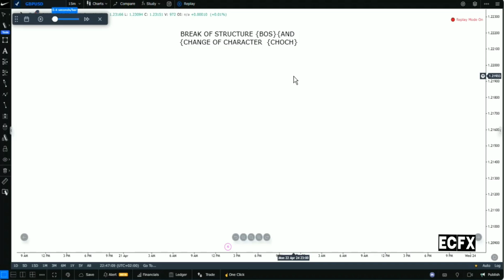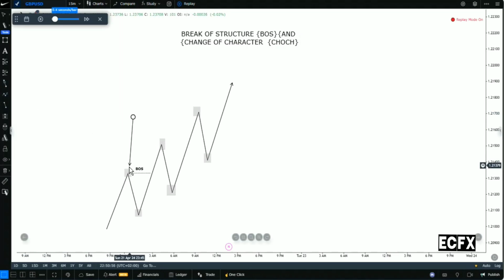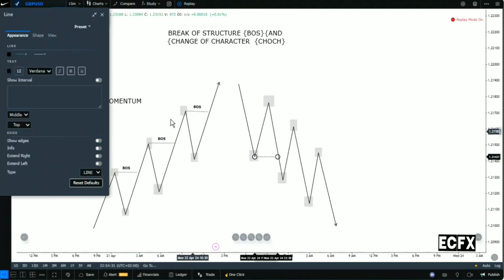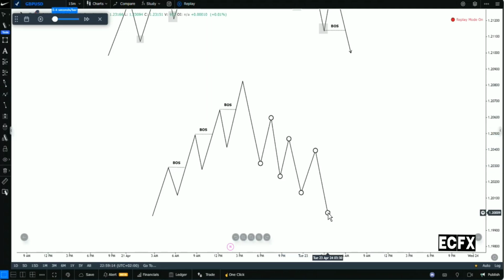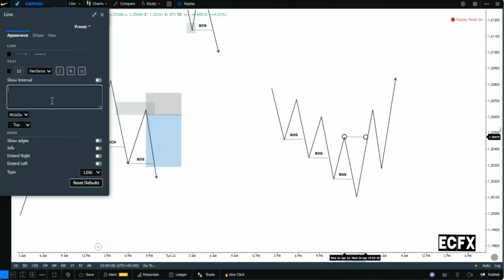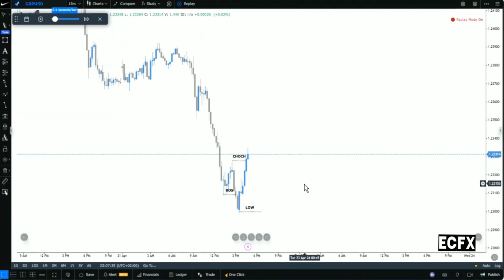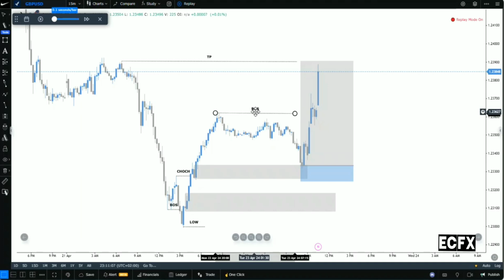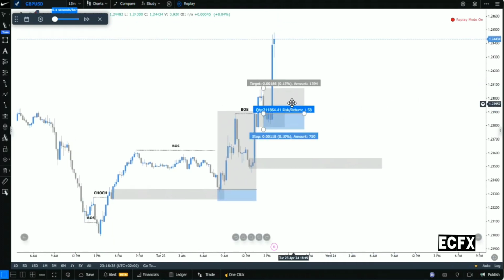How to Identify a Break of Structure[BOS] and a Change of Character[CHOCH]Bos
In this short market structure course I will show you guys how to identify breaks of structures and Change of Characters if you find this video helpful leave a like so i  an know you got some useful information out of it hope you guys enjoy and find help somewhere in here